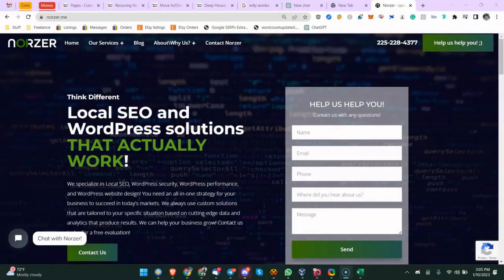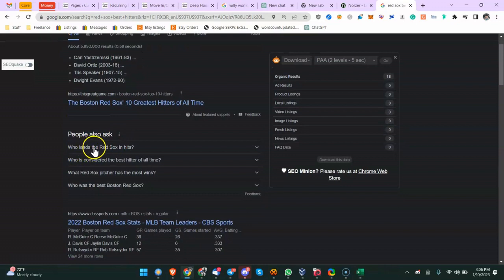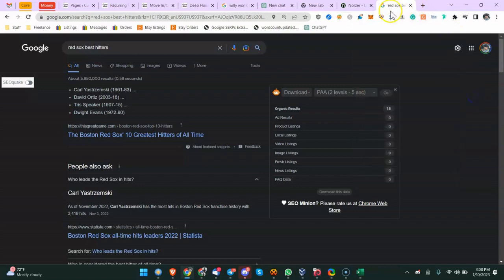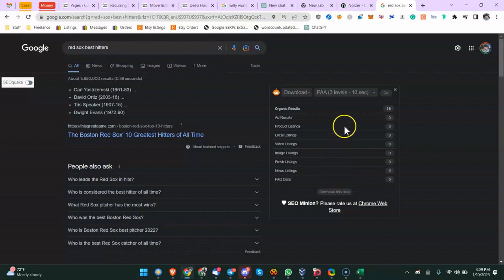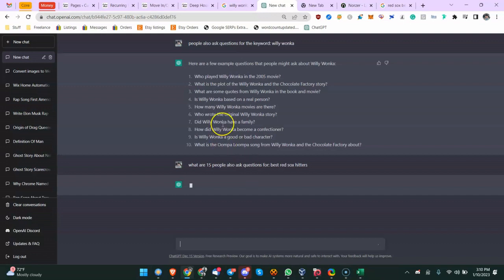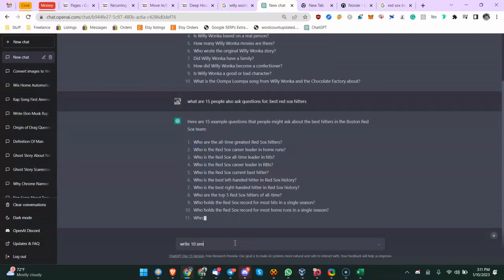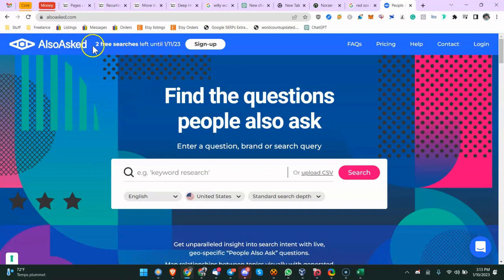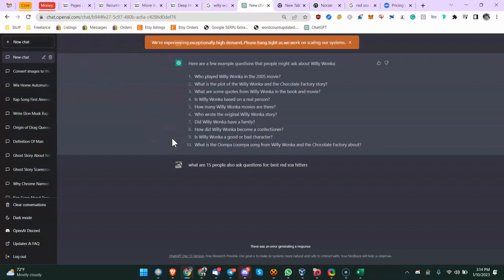Get Google SERP "People Also Ask" Questions For Free Using SEO Minion, ChatGPT, and AlsoAsked!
In this video, I show you how to get free Google SERP "People Also Ask" questions to use in your content using the Chrome SEO Minion extension, ChatGPT, and AlsoAsked.com This is much easier than scraping the "People Also Ask" results!

Ask me for FREE access to my local SEO, WordPress performance, and WordPress security audit checklists and templates.

Outside-the-box solutions based on facts and data that work:
-Local SEO
-WordPress performance
-WordPress security